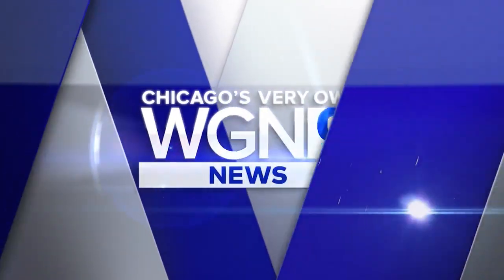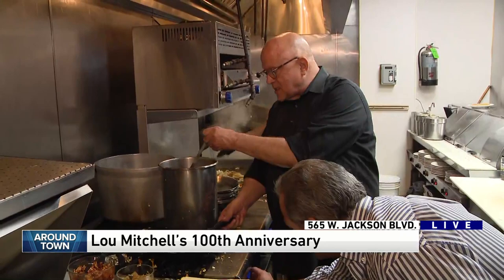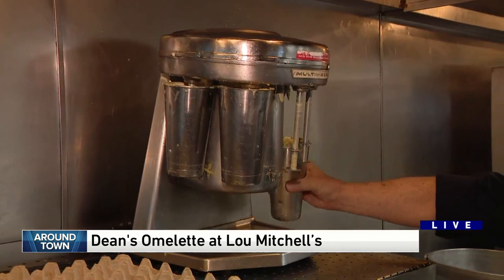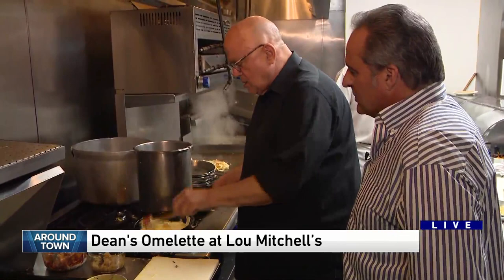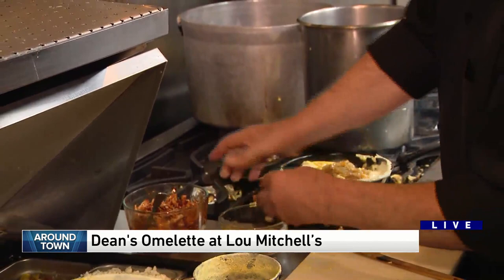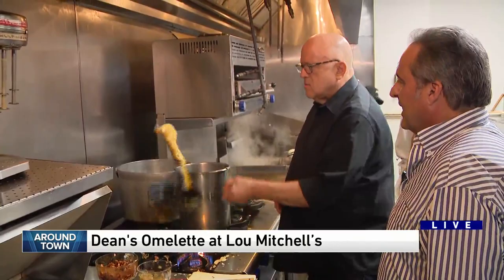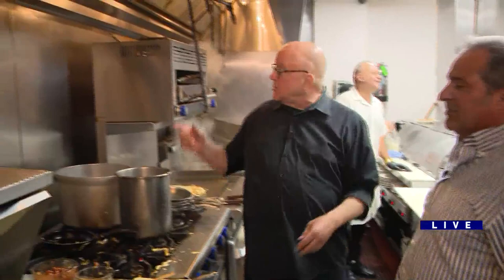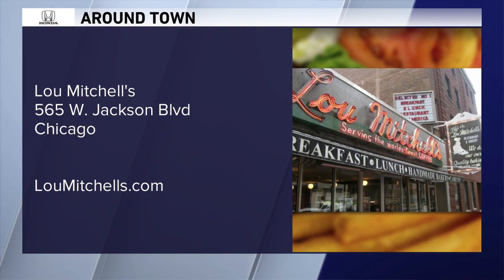Dean does some cooking on "Around Town" at Lou Mitchell's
Dean Richards gets in the kitchen during the segment in celebration of Lou Mitchell's 100th anniversary on the WGN Morning News on June 7.